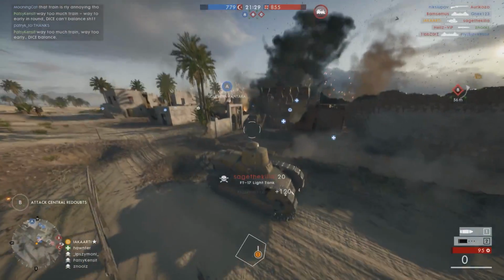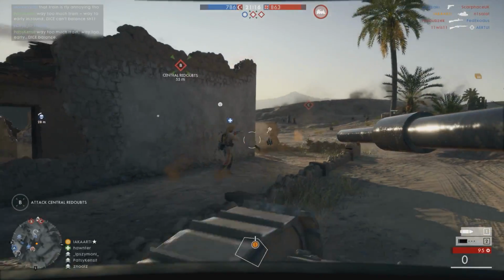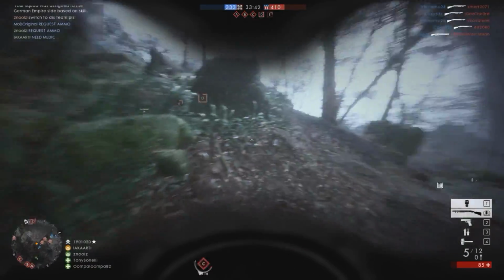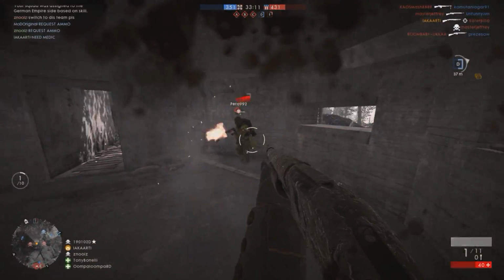Everything Wrong with Battlefield 1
These are just some of the issues I've got with Battlefield 1. This is more of a feedback session and of course there are more things that need addressing. The revive issues are just one thing I failed to talk about. This said, I am liking the game and with a few fixes I'll be 100% content!

►Platoon!◄ Seach for ARTS ARMORAIDERS

»»»» Thumbnail ««««

My Upload Settings for 1440p (I record in 1440p)